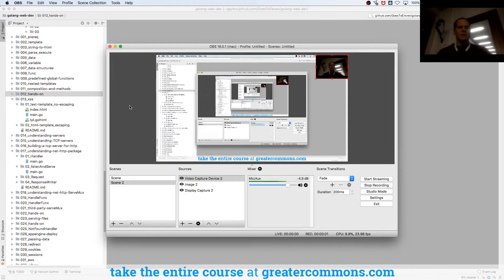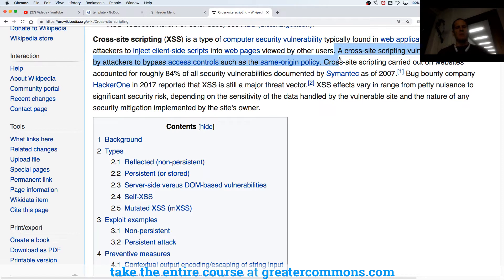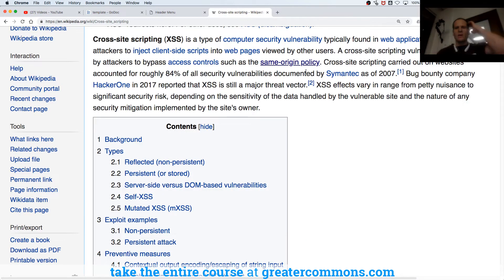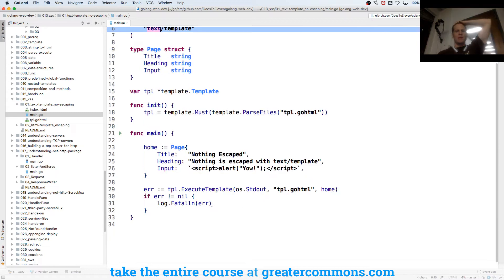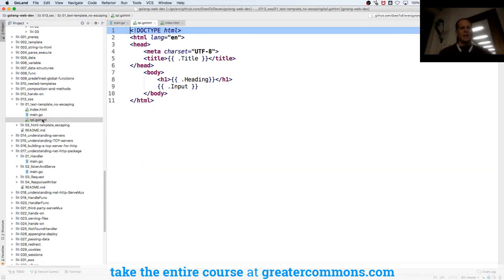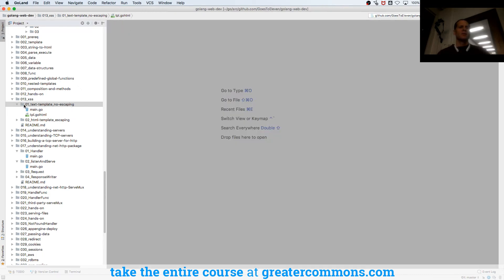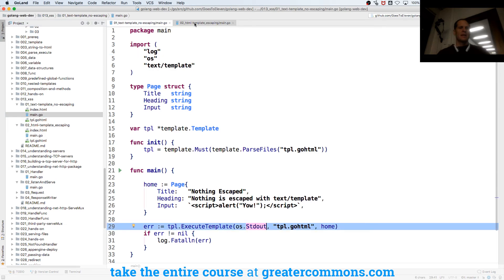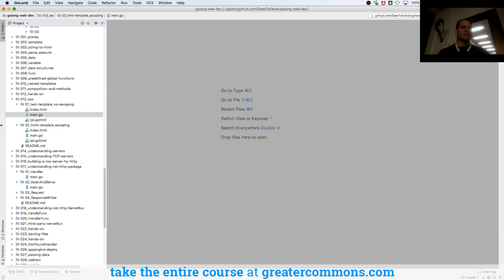Golang Cross Site Scripting - Golang XSS